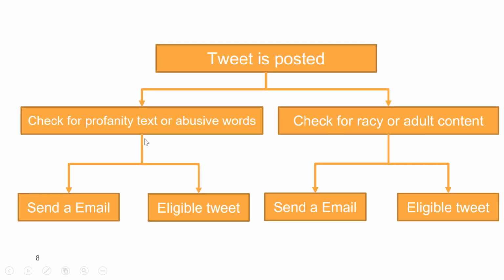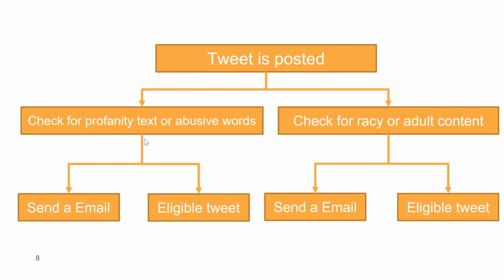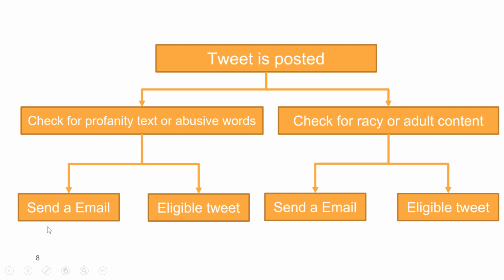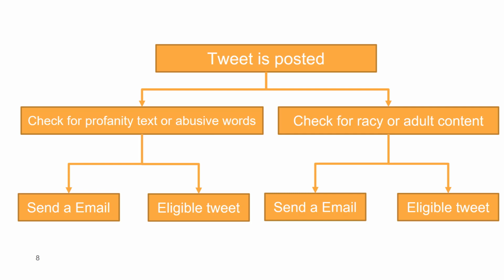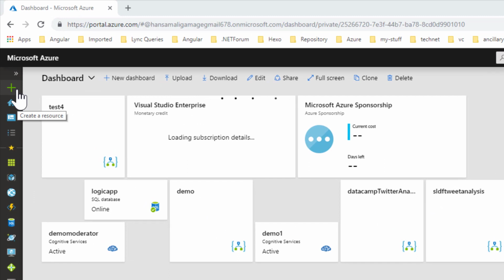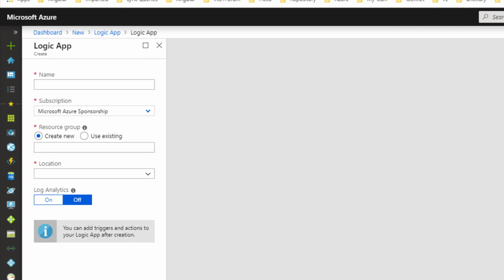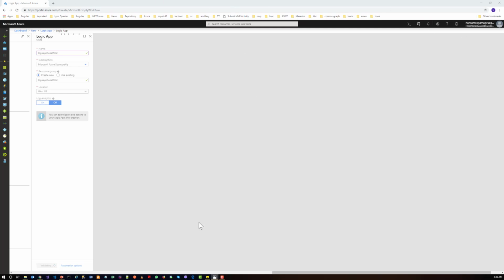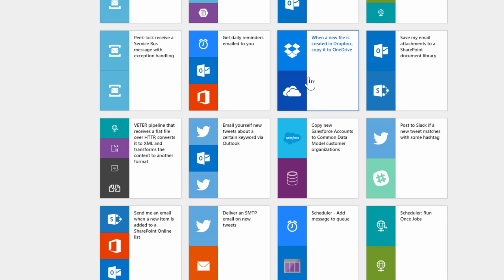Step02 - Create tweet analysis logic app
This video guide you to create a logic app from Azure portal. It discuss about the available triggers and logic app templates